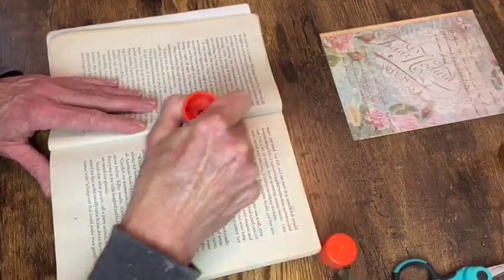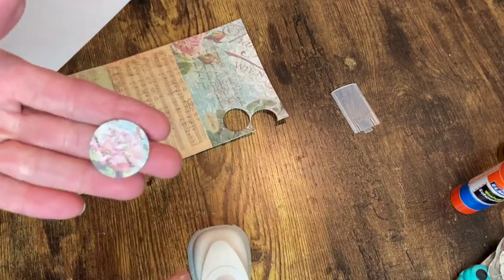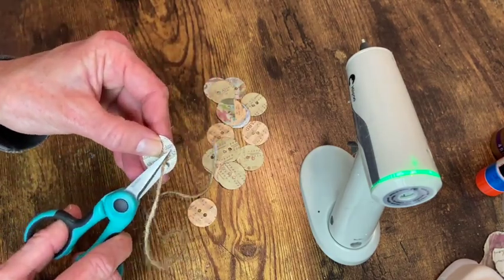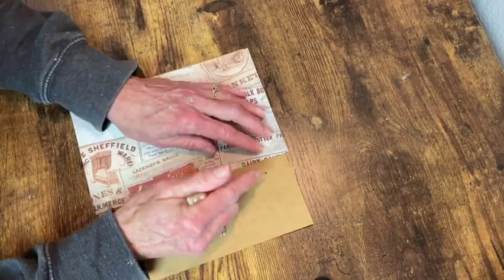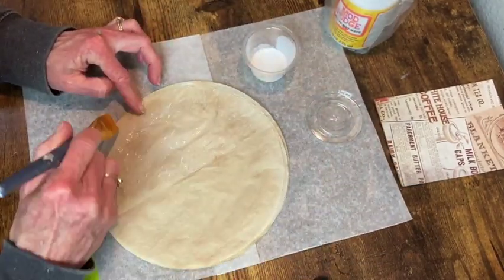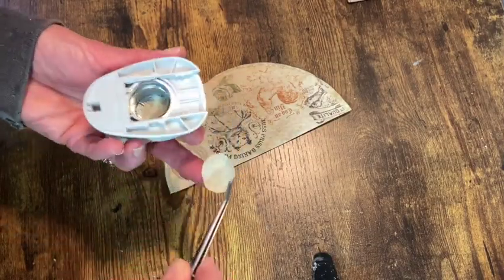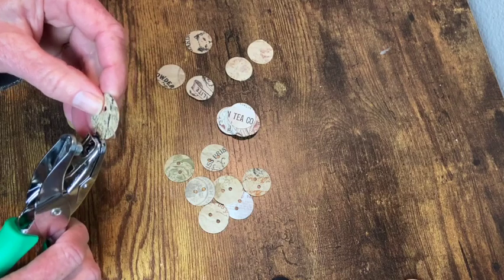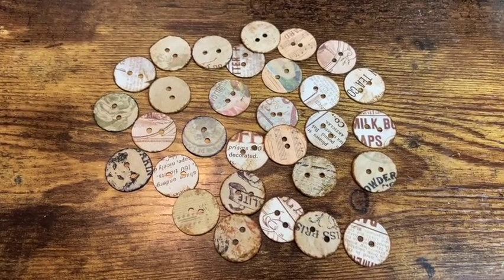Quick & Easy Paper Buttons Embellishment Tutorial Using 3 Types of Paper & IOD Antiquities Stamps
Hello my crafting friends! This is my tutorial on how to get started with making paper buttons for your projects. I use book pages, card stock, coffee filters & scrapbook paper. I embellish with distress ink and IOD stamps from the new spring release.  Happy creating!